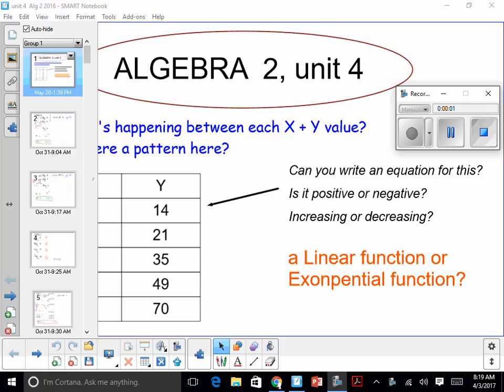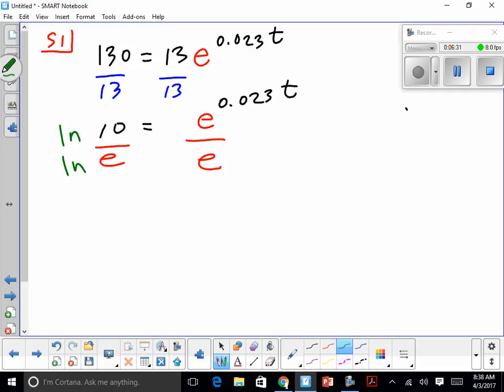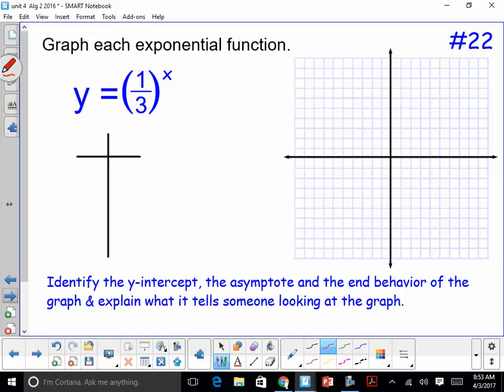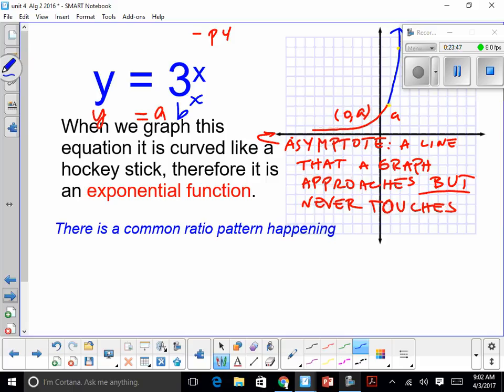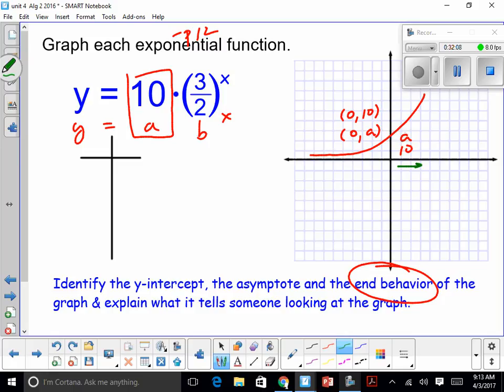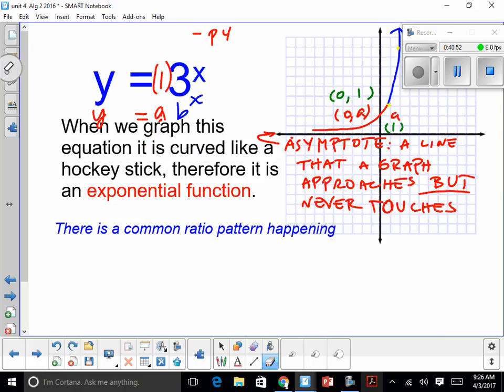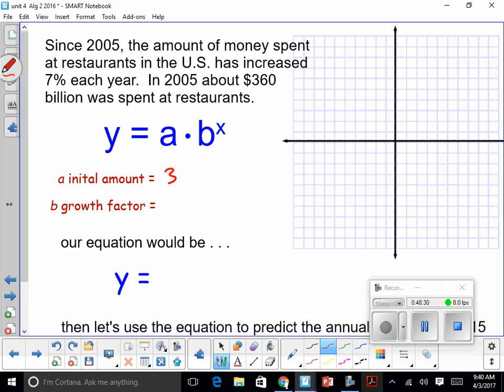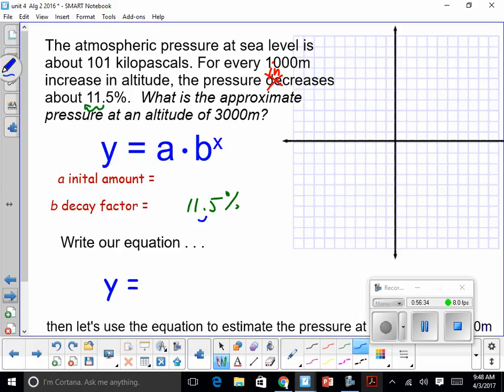red2a u4 mon Apr 3 stand 2 graph exponential function